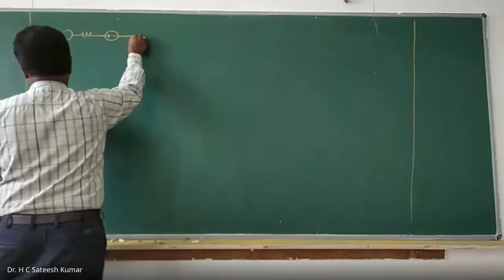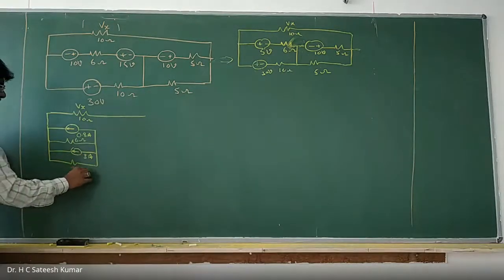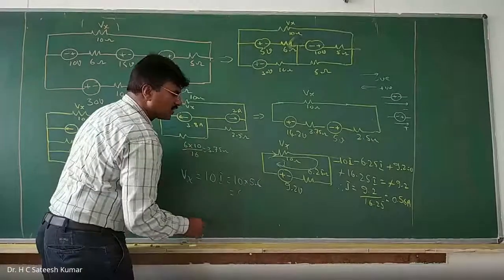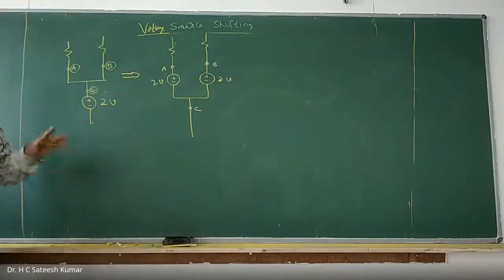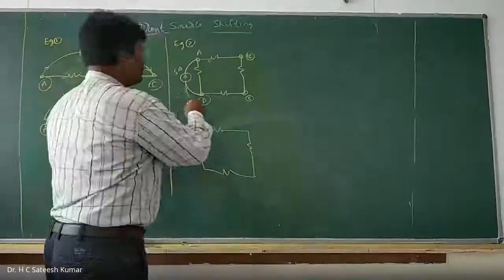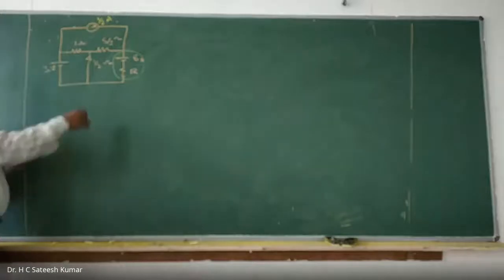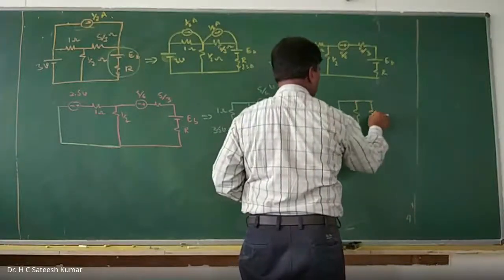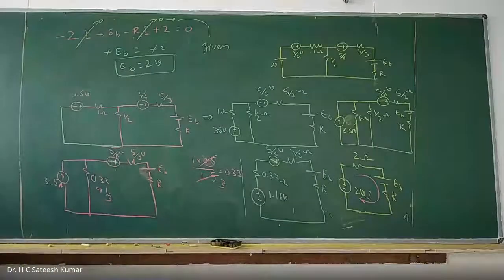VTU: 18EC32 Network Theory-4, Source Shifting